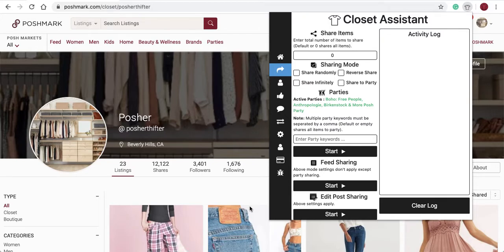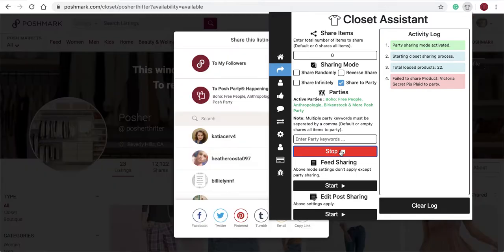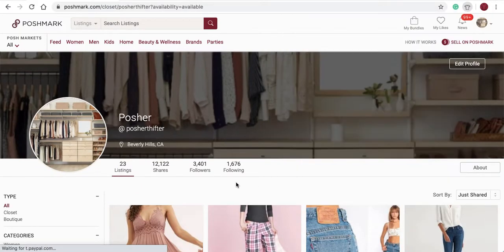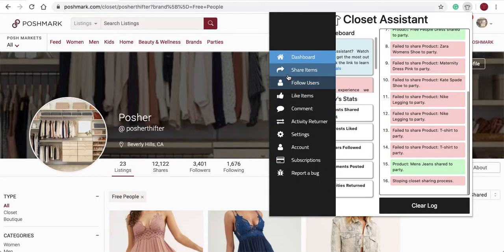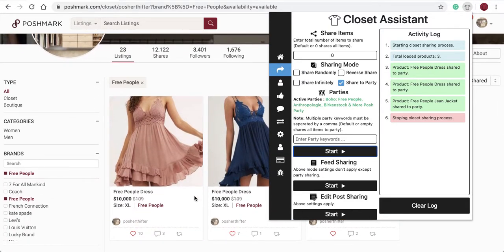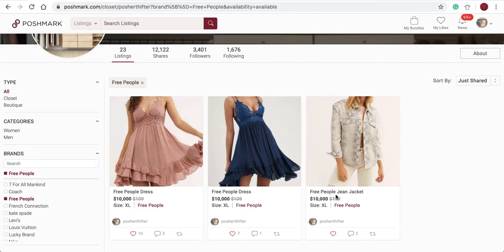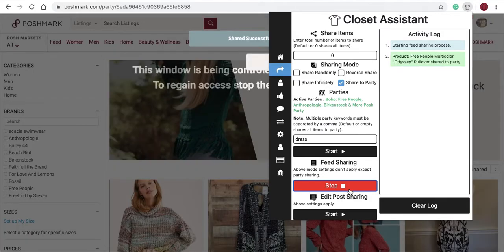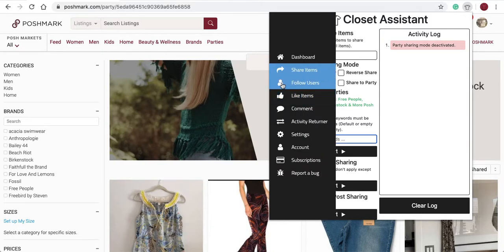Share to Poshmark Party with Closet Assistant | Part 4| Poshmark Bot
Share to Poshmark Party Closet Assistant | Part 4| Poshmark Bot

In this video, you will learn how to share to a Poshmark Party on the Closet Assistant.

Follow Our Blog Topics